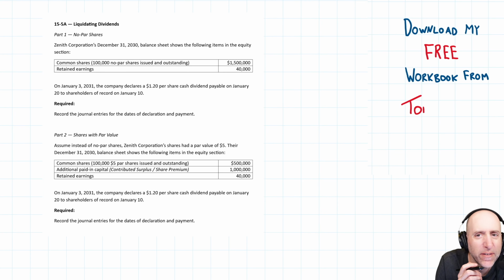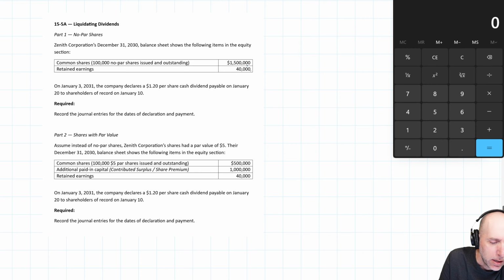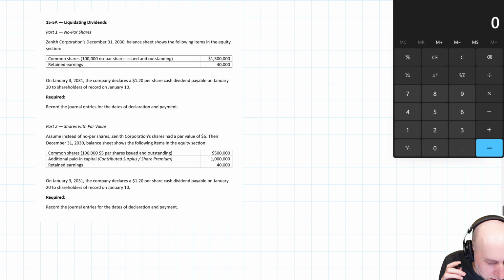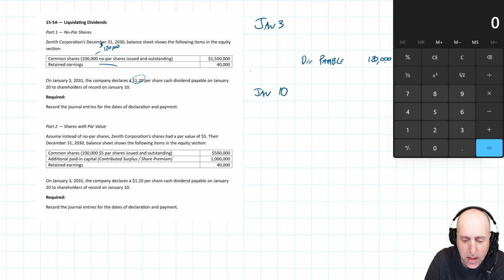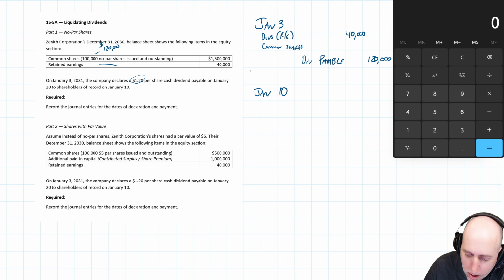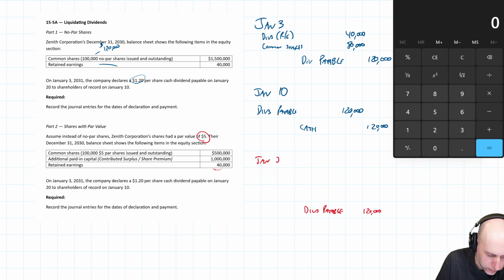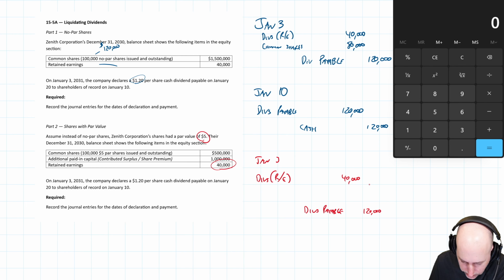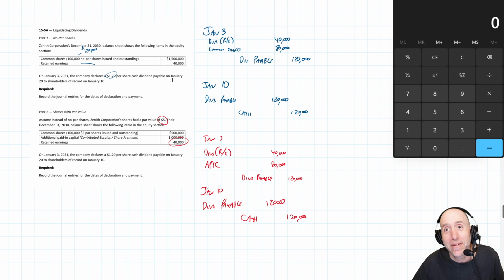IFA86 – Liquidating Dividends – Intermediate Accounting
In This Video:
We work through Problem 15-5A on liquidating dividends. Zenith declares a $1.20-per-share dividend with only $40,000 of retained earnings — so part of the dividend is a return OF capital rather than a return ON capital. We record it for both no-par and par value shares.

Module Overview (IFA81–IFA90):
This module is dedicated to shareholders’ equity. Learn to record share issuances (with and without par value), share repurchases and treasury stock, cash dividends, liquidating dividends, stock dividends, and stock splits — and learn to prepare the statement of changes in equity.